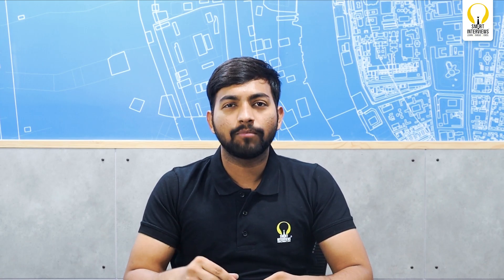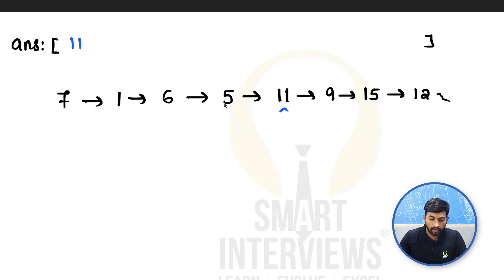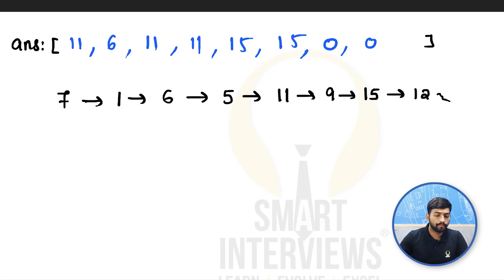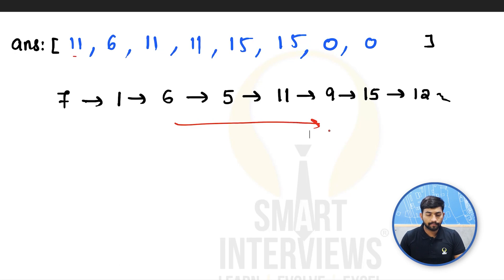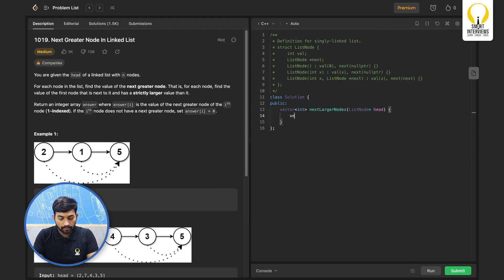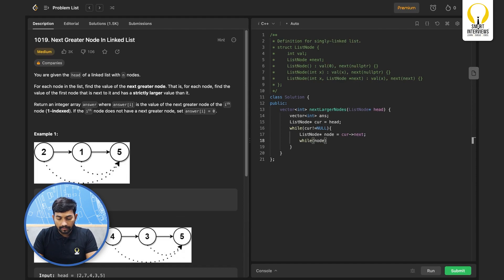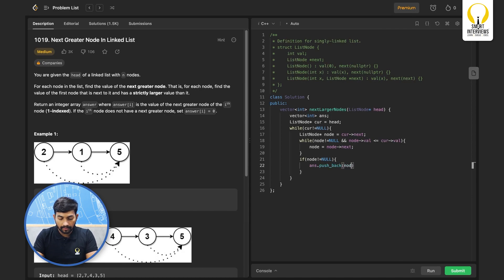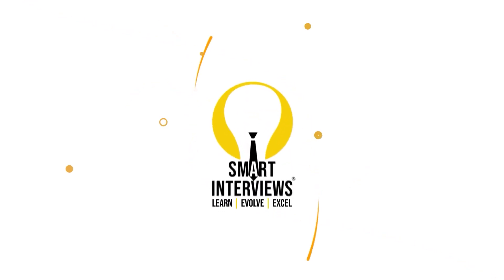Finding Next Greater Node in Linked List | Smart Sessions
In this video, our instructor Devi Prasad walks you through the process of finding next greater node in a linked list making it easy to follow along, even for beginners. By the end of the video, you'll have a solid understanding of how to solve similar problems and optimize your code for better performance.

You are given the head of a linked list with n nodes.

For each node in the list, find the value of the next greater node. That is, for each node, find the value of the first node that is next to it and has a strictly larger value than it.

Return an integer array answer where answer [i] is the value of the next greater node of the ith node (1-indexed). If the ith node does not have a next greater node, set answer [i]=0.

Follow on social media and become a part of our learning community